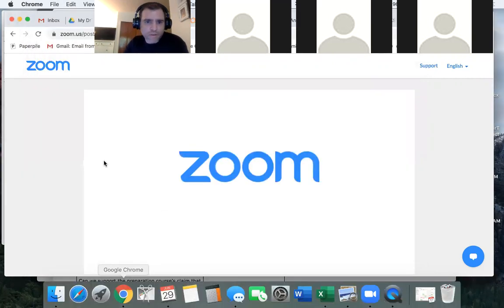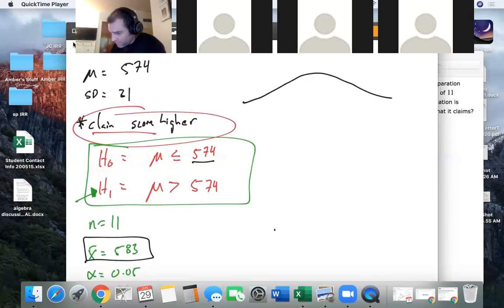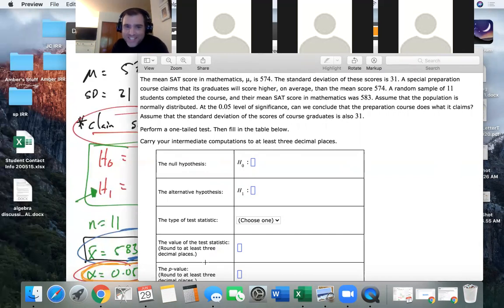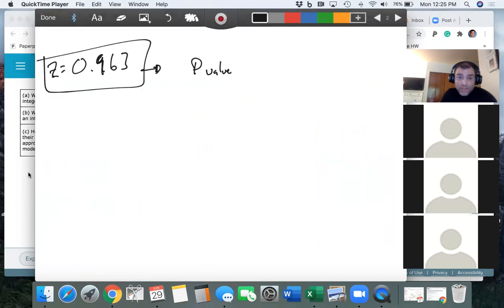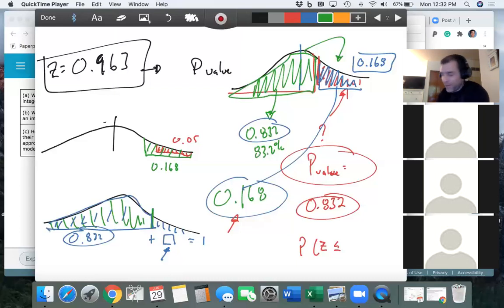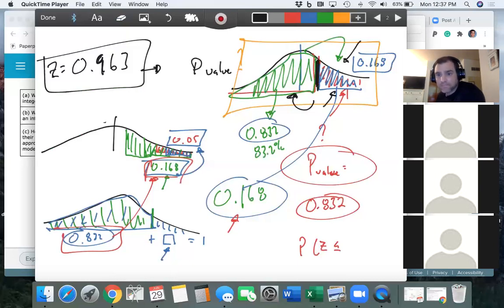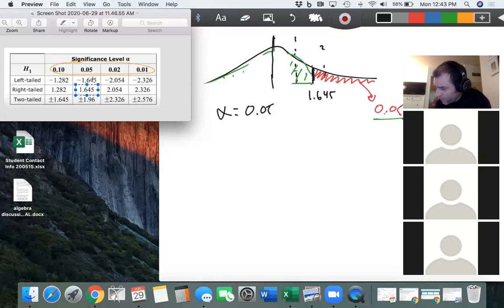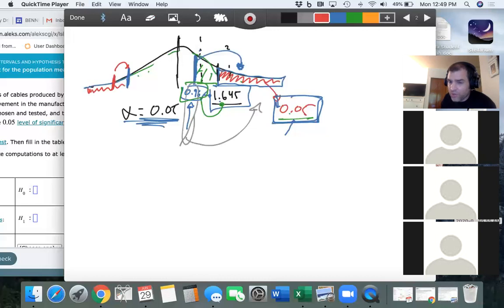Final review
stats final review summer 2020